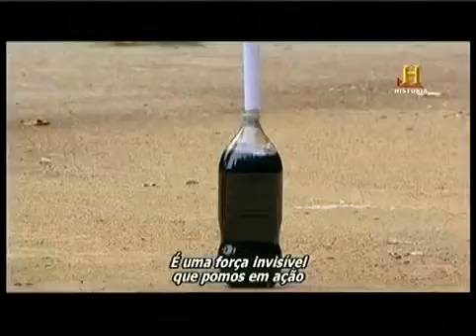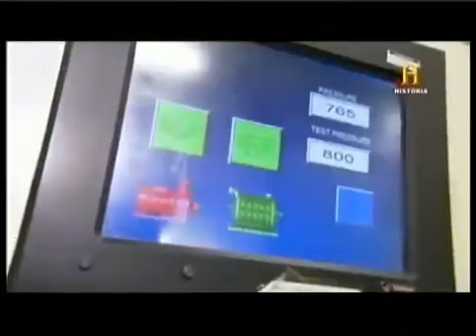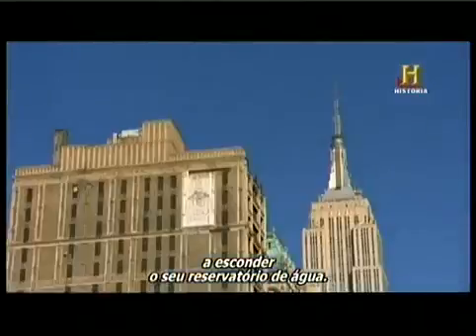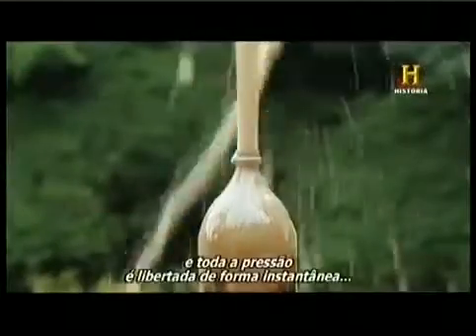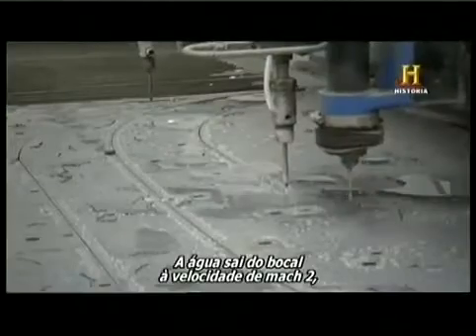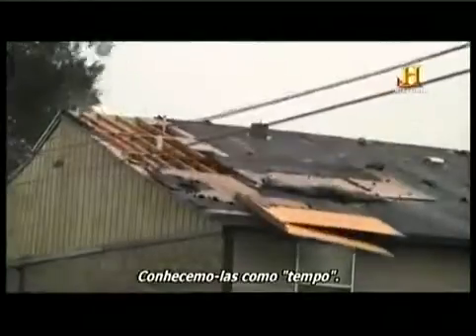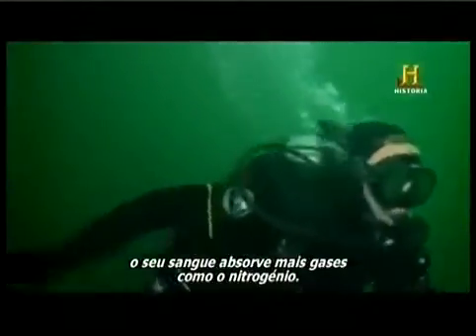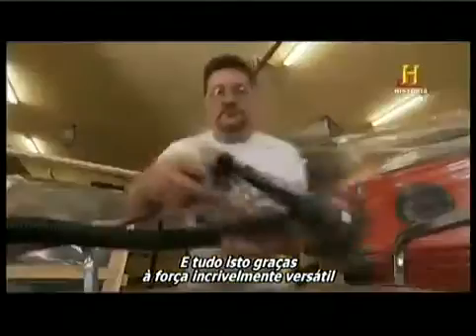Maravilhas Modernas: Pressão (Legendado) Documentário Completo